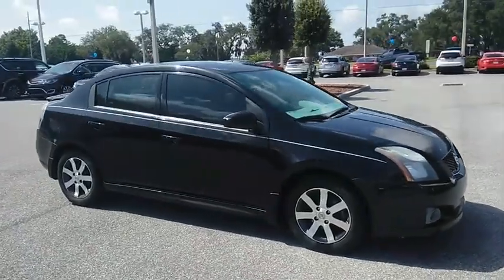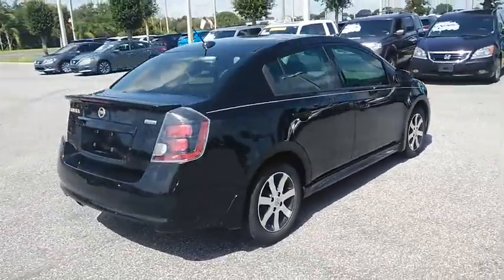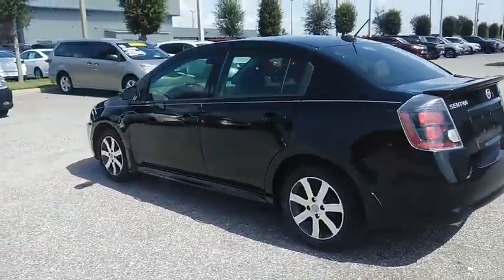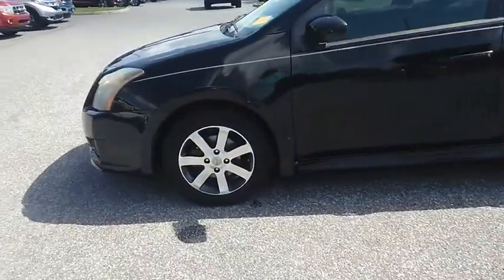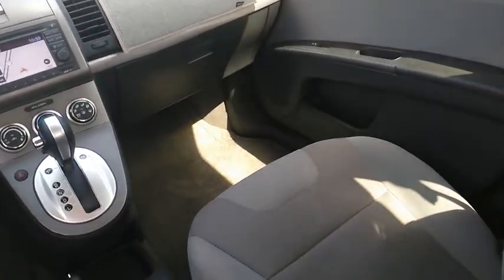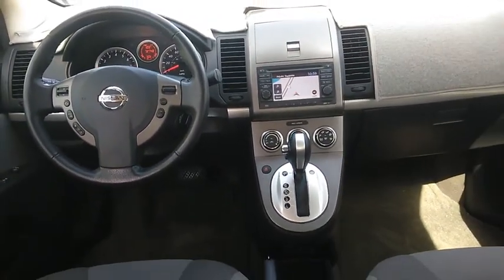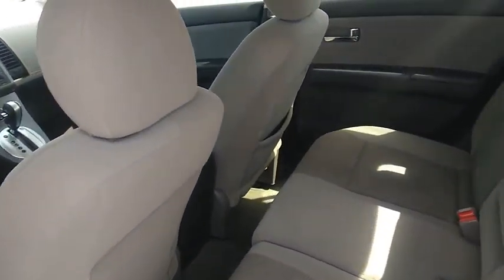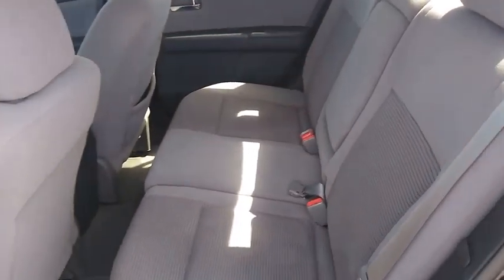2012 Nissan Sentra Winter Haven Honda FL E039889A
2012 Nissan Sentra 2.0 SR

Recent Arrival! CVT with Xtronic  charcoal Cloth. Odometer is 556 miles below market average! FWD Clean CARFAX.brbrCALL OR EMAIL TODAY TO CONFIRM AVAILABILITY!!brbrbrHundreds nationwide have seen the vehicle you re viewing right NOW. Don t waste much more time.